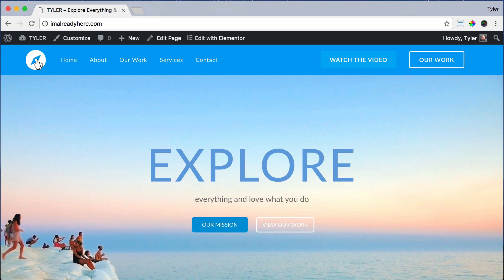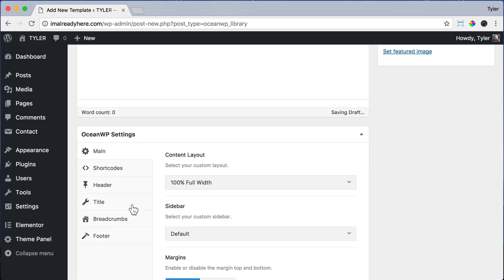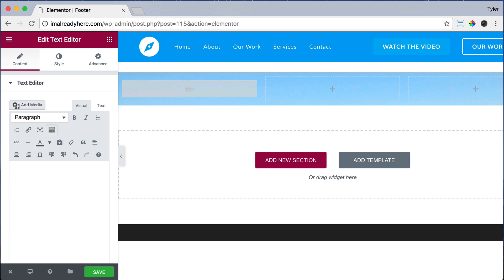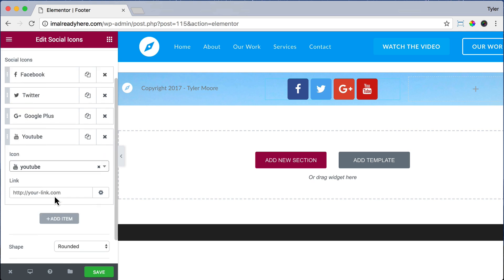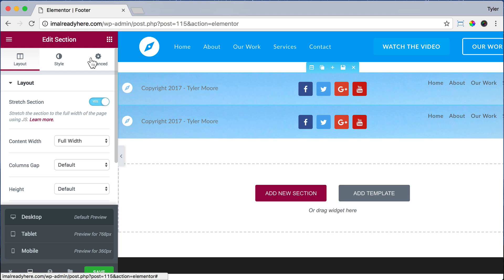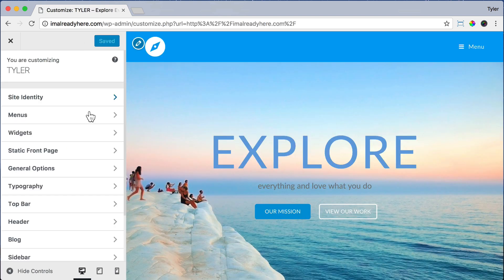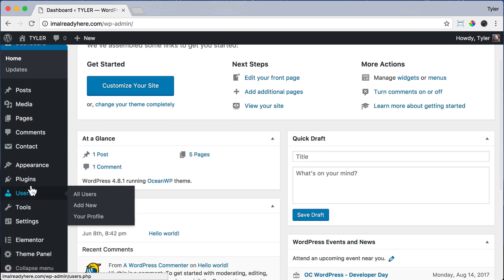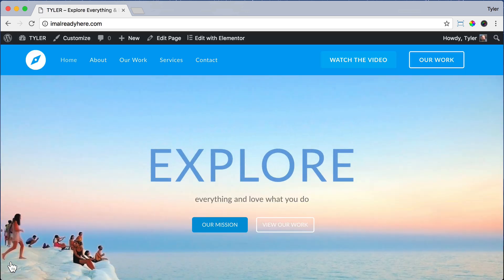Create a Footer Using Elementor & OceanWP #28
Learn how to create a responsive footer with OceanWP and Elementor.  The flexibility will blow your mind!